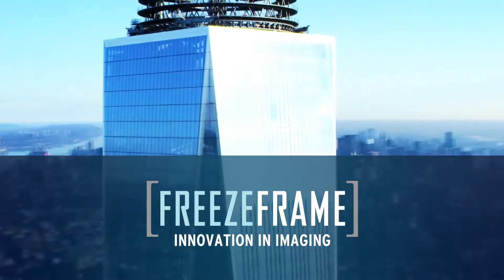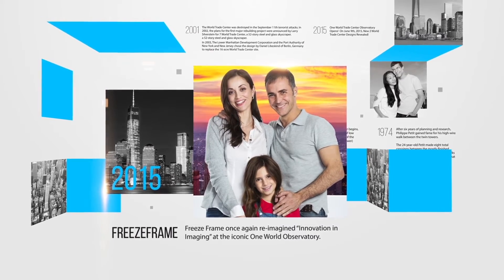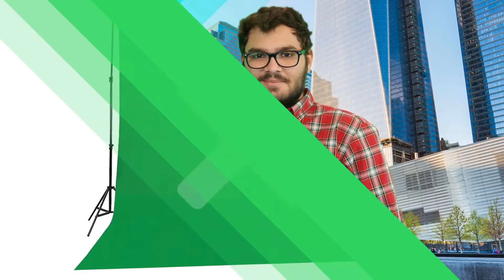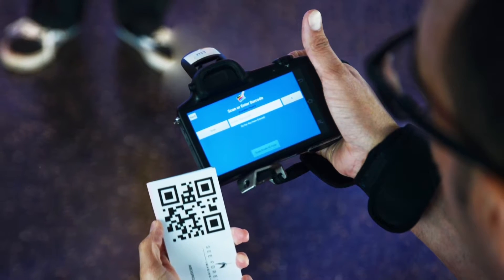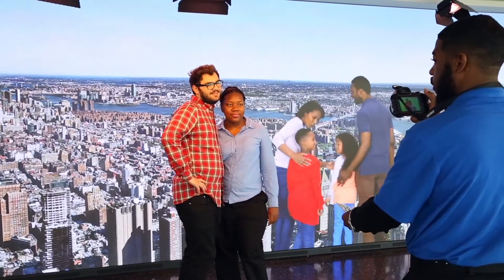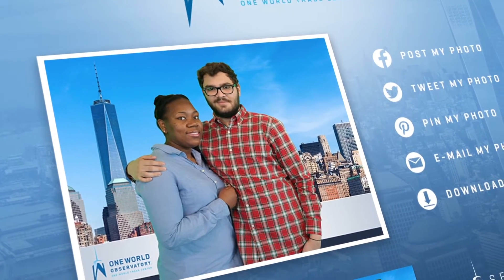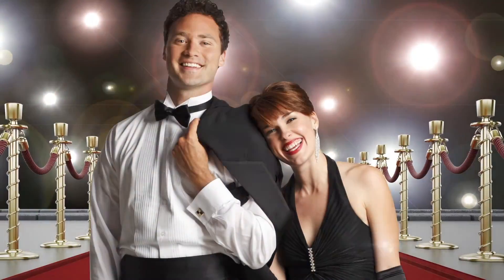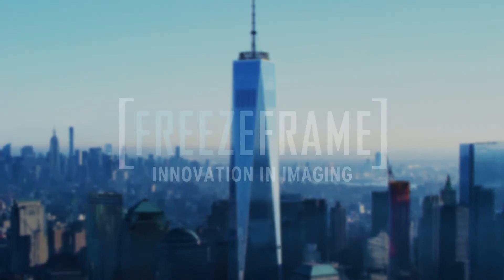Freeze Frame's Experience Wall - As seen at the 2015 IAAPA Attractions Expo!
Freeze Frame, a World leader in retail photography, announced the release and availability of their 'Experience Wall' at the 2015 IAAPA Attractions Expo. This new Patented Technology provides a solution that replaces static green screens with high definition video walls, displaying fully customizable and engaging video material.

For over 30 years, Freeze Frame has photographed millions of Guests in some of America's most famous attractions. Now the company that brought you the first Theme Park Entrance Photography operation and the first Thrill Ride imaging system is proud to bring the next evolution in digital imaging.

Freeze Frame's Experience Wall uses patented software to sync the camera system's shutter with the wall, flashing green precisely at the moment when each Guest is photographed. The proven result is a quality green screen image of the Guests without the need for outdated and unsightly green screens. This unique technology has been successfully featured at the new One World Observatory in New York City. Having completed it's 6-month site test at One World with flying colors, the Experience Wall is now ready for global release as part of a customized Freeze Frame solution or licensing opportunity for select organizations.

John Barbieri
Director of Project Development
Freeze Frame